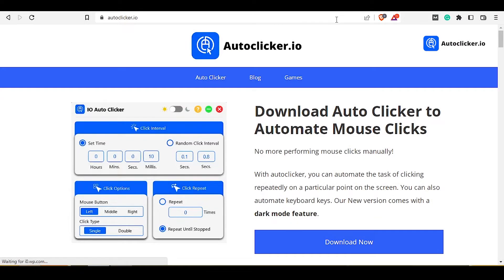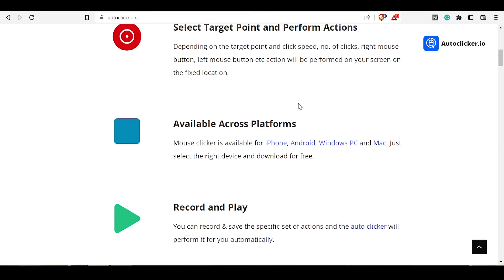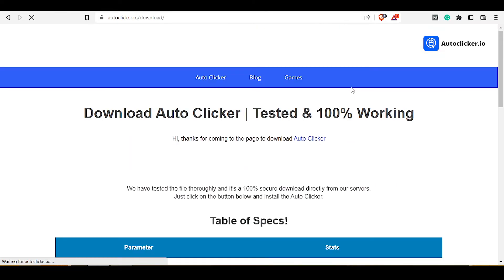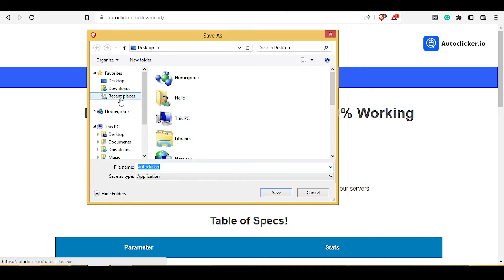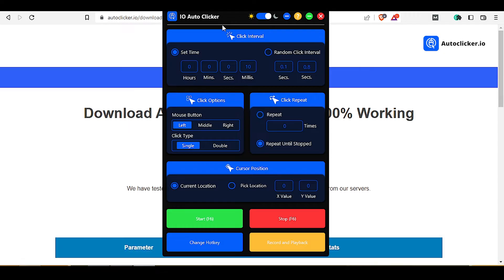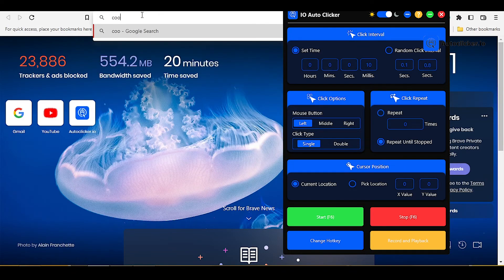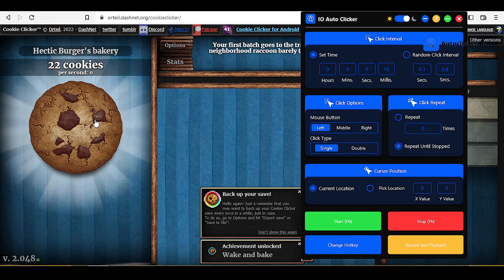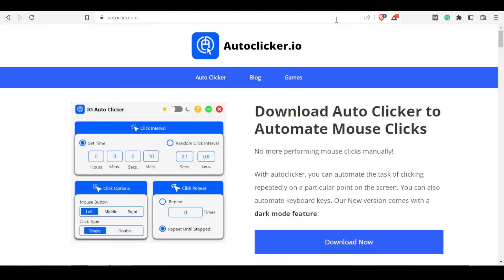How To Download Auto Clicker For Windows (Latest) | IO AutoClicker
What Is AutoClicker?
An autoclicker is a software or macro that simulates mouse clicks. It can be used for a variety of tasks, such as clicking on ads, clicking buttons repeatedly in a game, or automating other repetitive actions on a computer.

Autoclickers can be configured to click at specific locations on the screen, at set intervals of time, or in response to certain events. Some autoclickers can also simulate keystrokes or mouse movements in addition to clicks.

How To Download AutoClicker For Windows PC?

1. Use a search engine to find websites that offer autoclicker software for Windows.

2. Select a website that seems reputable and download the autoclicker software by clicking on the download link.

Wait for the download to complete, the download location will depend on the browser you are using, it could be in the download folder or on the bottom bar of your browser

3. Locate the downloaded file, it should be in the format of executable file, normally with an extension of .exe

By using these steps, you can download the autoclicker for windows pc.